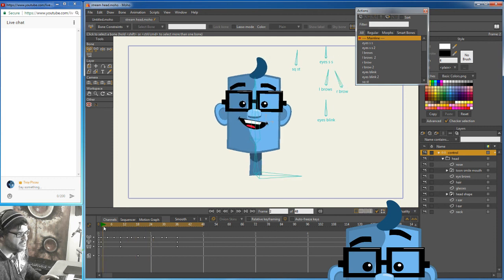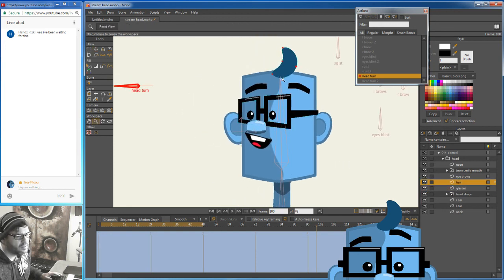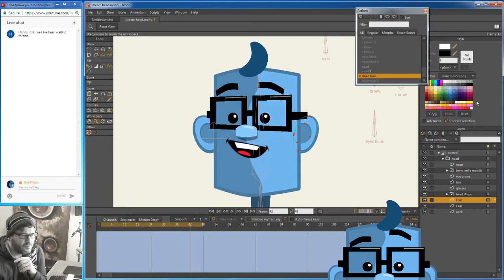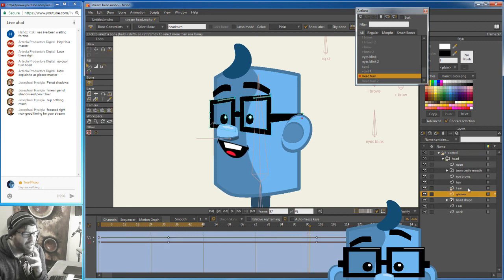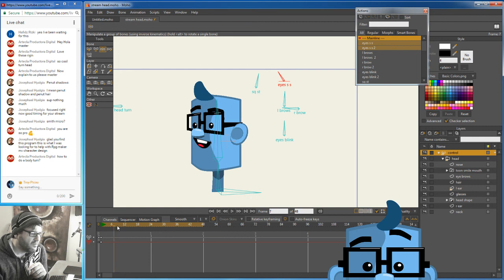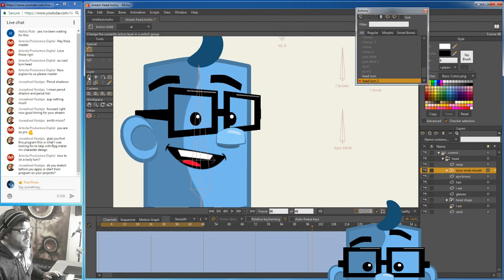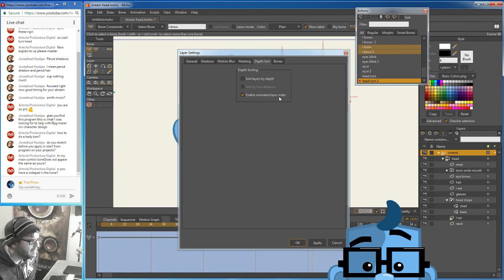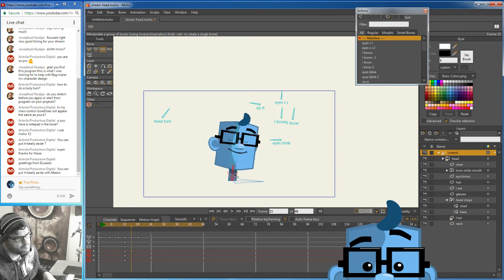Moho 12 head Rotation Tutorial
HEY EVERYONE I KNOW THE MUSIC IS LOUD, IT WAS RECORDED LIVE A YEAR AGO AND CAN NOT BE CHANGED. IF YOU DON’T WANT TO DEAL WITH THE LOUD MUSIC PLEASE DON’T WATCH. THANKS
In this stream I show you how to add a rotation to the head we created in the first two streams.